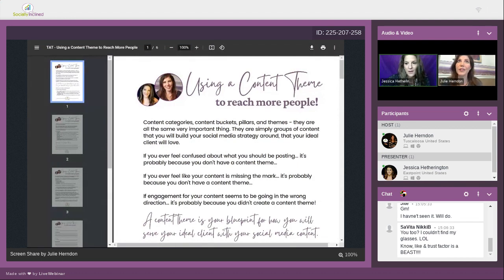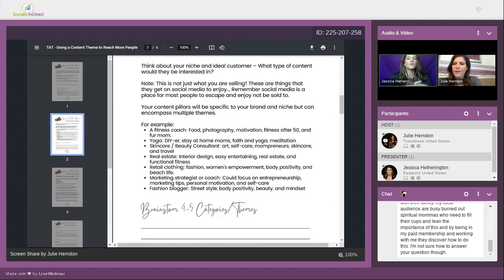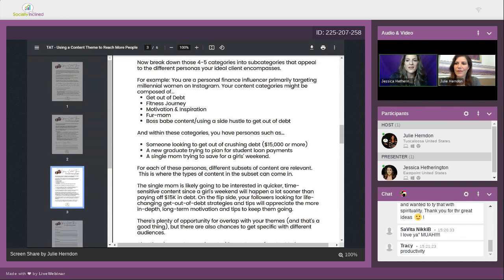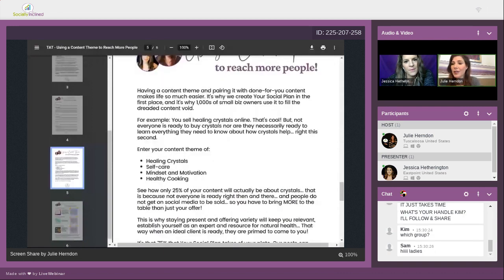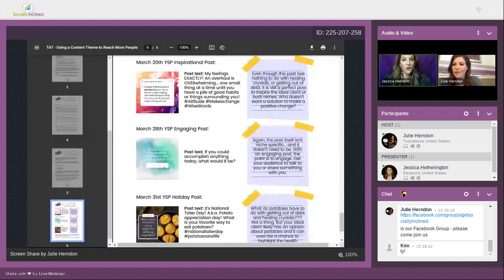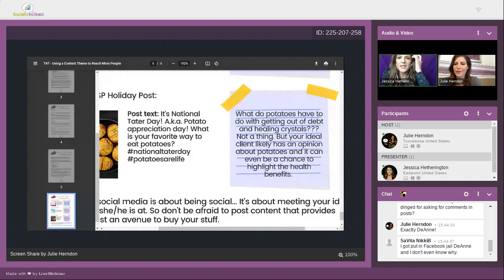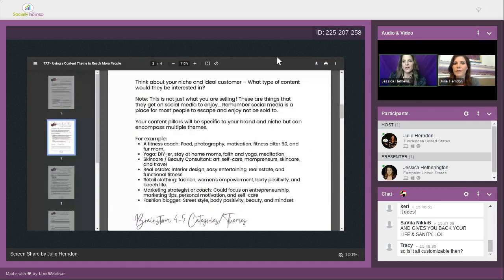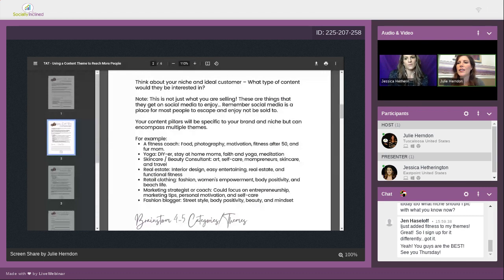Creating a Content Theme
In today's video, we're diving into the art of crafting an engaging social media story using content pillars and themes. Forget the marketing jargon – we're here to make it super easy to understand and apply to your own social media journey.

📘 Introduction to Content Pillars and Themes:
Ever wondered how to make your social media posts tell a story? Think of it like writing a book! Content pillars are the main themes of your brand, giving your story structure. In this video, we'll guide you on creating these big topics that truly represent what matters to you.

How to Create Content Pillars:
1. Know What Matters: We'll help you figure out the important things about your brand.
2. Pick Big Topics: Learn how to choose the main subjects that fit with what your brand cares about.
3. Check with Your Audience: Discover why it's crucial to make sure your content pillars are interesting to the people you want to connect with.

📚 Content Themes:
Now, let's talk about the details within each big topic – the stories within each chapter of your social media book. Content themes keep things interesting, and we'll show you how to develop these stories that fit into your big topics.

How to Develop Content Themes:
1. Keep Up with Trends: Stay in the loop about what's popular and what your audience is into.
2. Mix Old and New: Balance talking about things that always matter with things that are trending. We'll show you how to keep your content fresh.
3. Ask Your Audience: Find out how getting your audience involved makes your content more real and interesting.

🔄 Adaptability and Evolution:
Your content is like a living thing that grows and changes. Learn how to check how people are reacting to your posts and why it's okay to try something new. Keep your social media story fresh and exciting!

Ready to tell a story that people want to be a part of? Hit play and let's unlock the power of social media storytelling together! Happy storytelling! 🚀✨